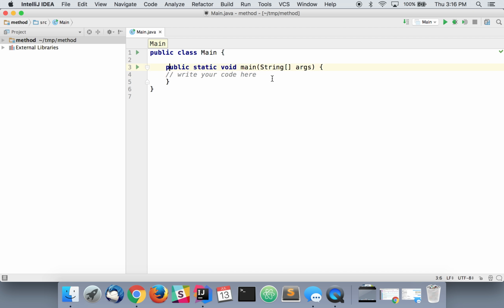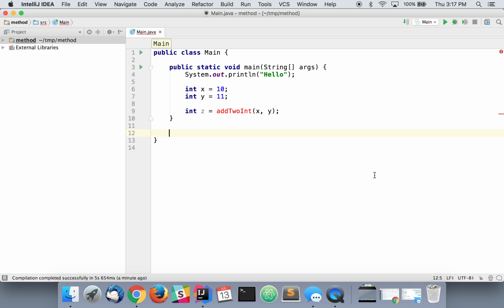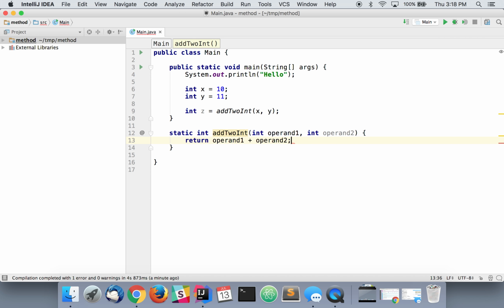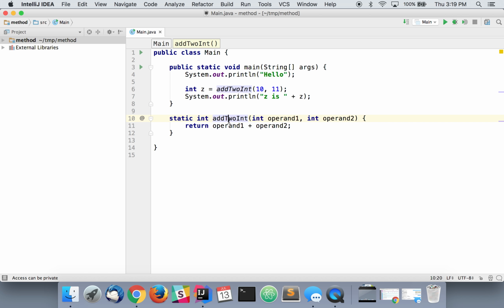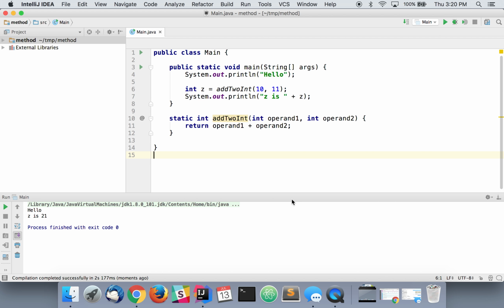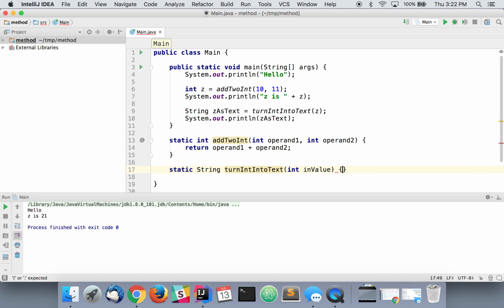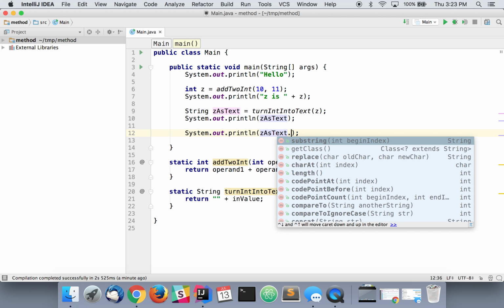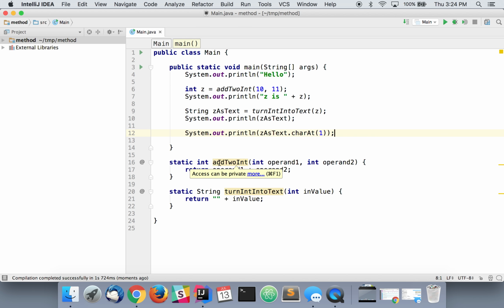methods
Call methods in Java